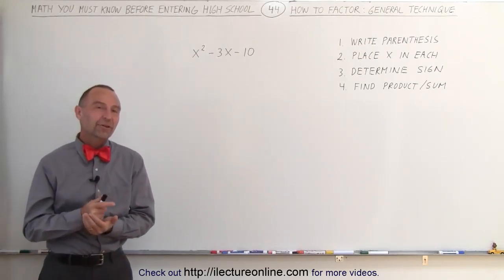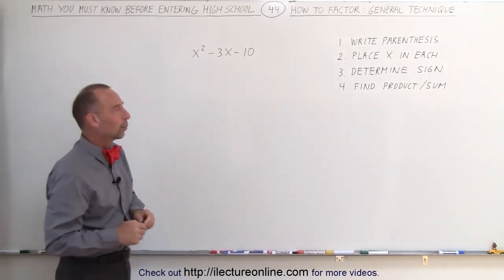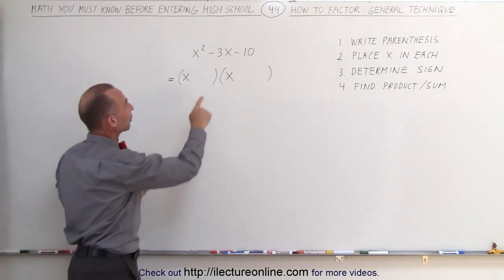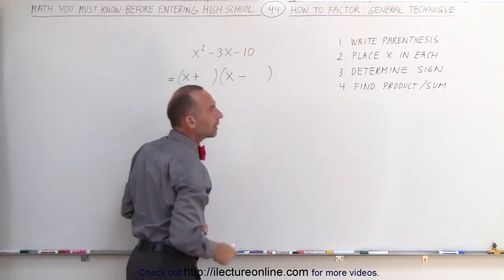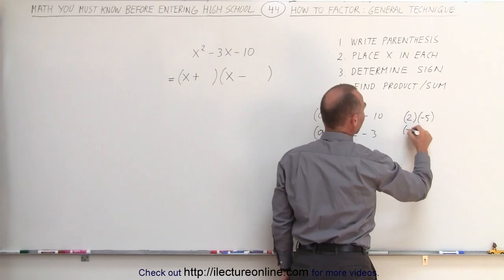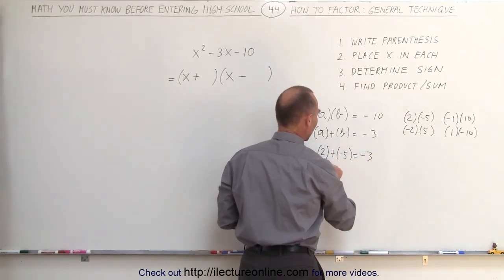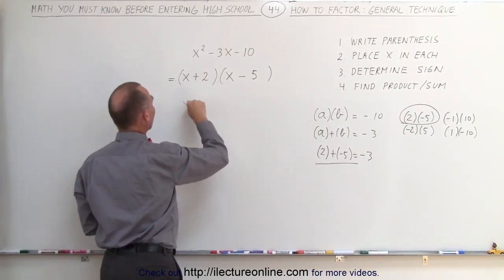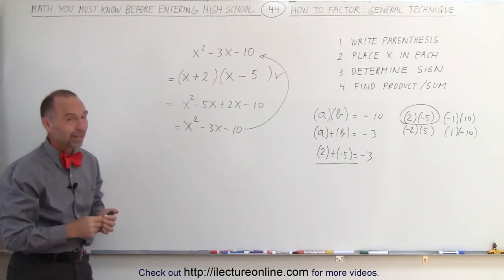44.Math Need to Know Before High School Ch 1 (44 of 53) How to Factor General Technique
How to Factor  General Technique | By Predestined Future Global Leaders Academy